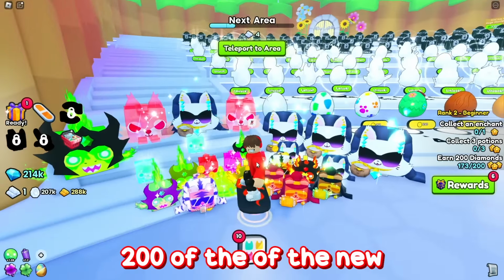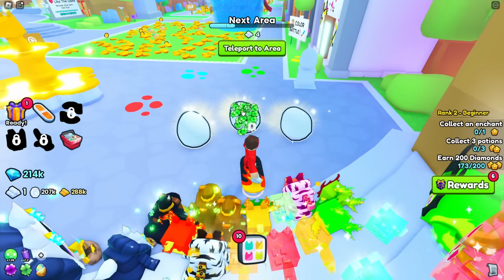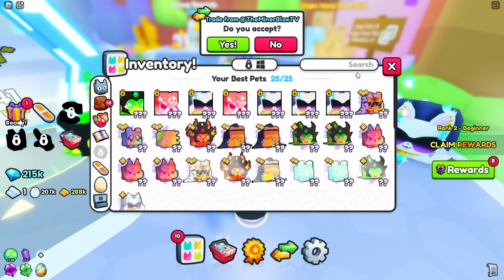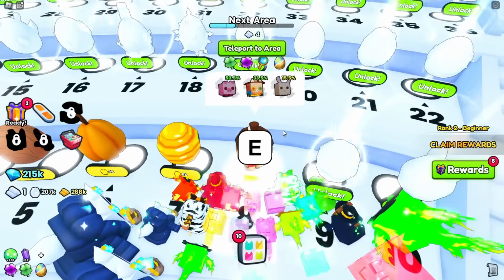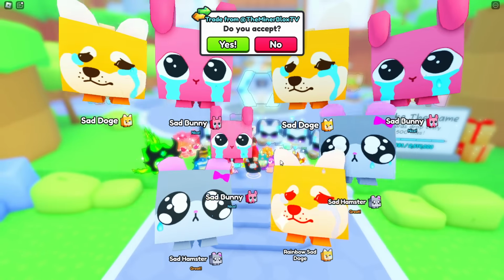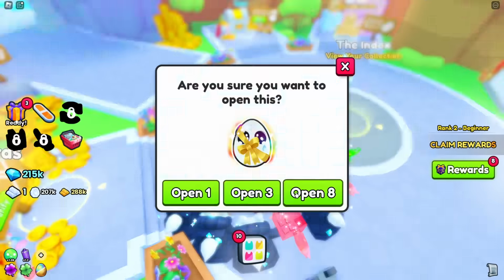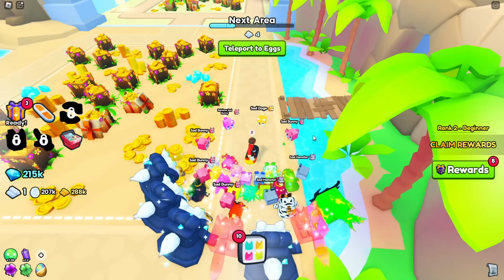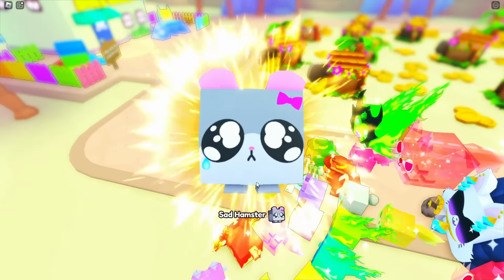OPENING 200 SAD EGGS in Pet Simulator 99!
Today, Cash opens 200 SAD EGGS in Pet Simulator 99! Can Cash open any pets that have a 0.05% chance of spawning? Watch to find out!